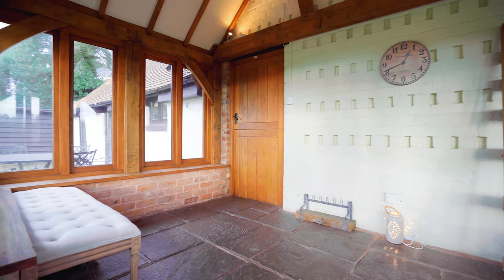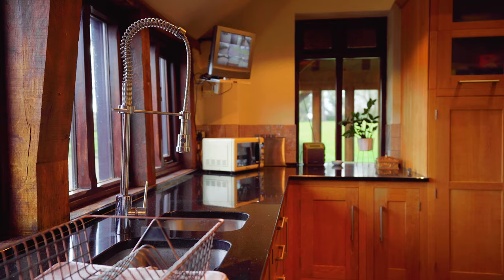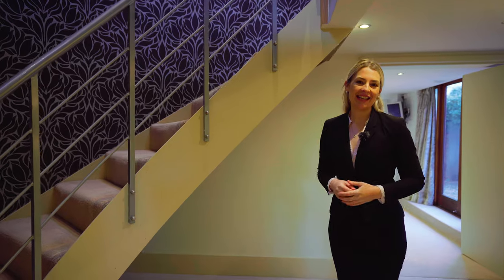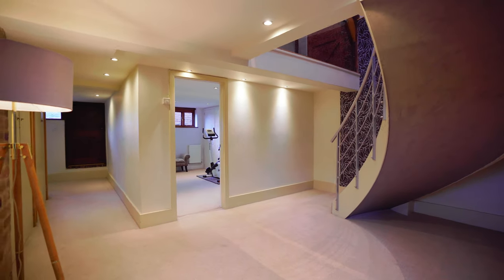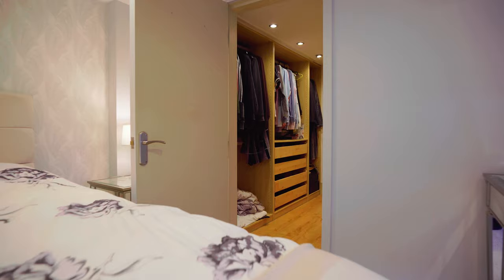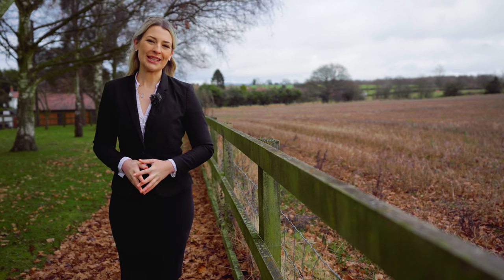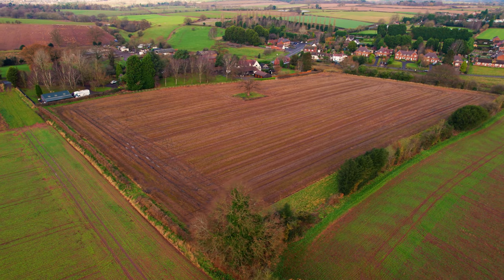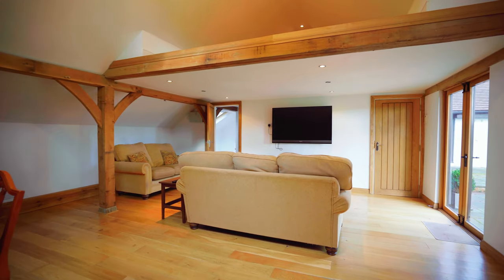Steppe Barn, Harvington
Steppe Barn is a luxurious 5-bedroom barn conversion with a separate 1 bedroom coach house, located in the glorious north Worcestershire countryside.

Refurbished in recent years, the original timber framed barn dates to the early 19th century. Many of the period features, such as the exposed wooden beams, timber trusses and flagstone flooring have been sympathetically restored.